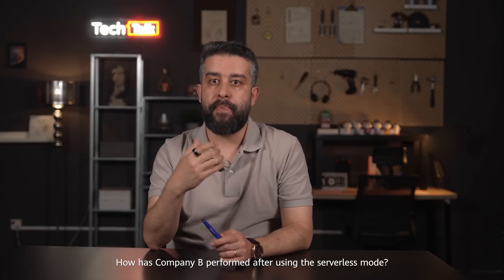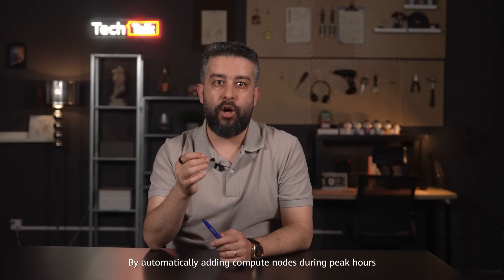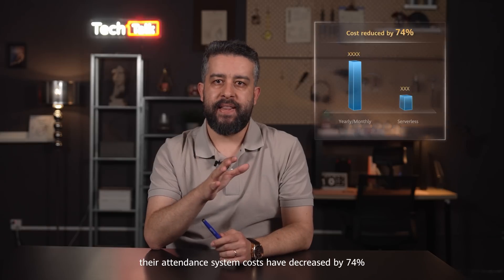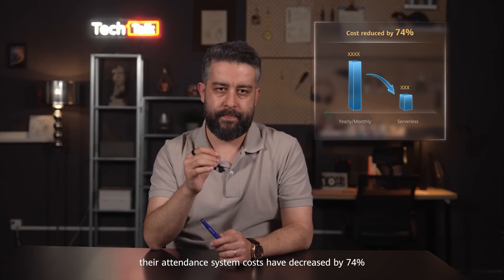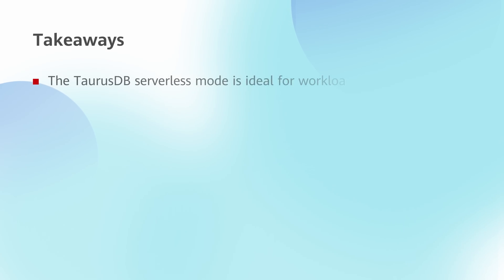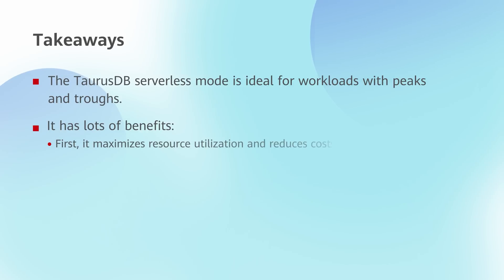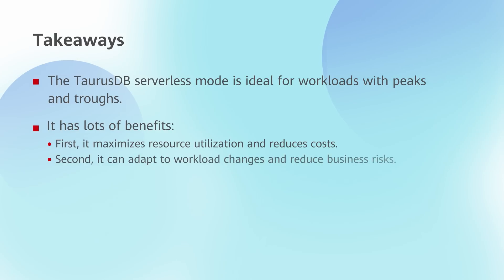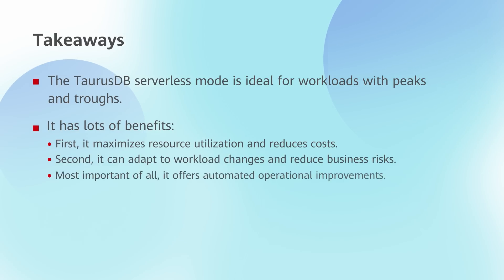How TaurusDB Serverless Dynamically Adjusts Resources Based on Workloads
TaurusDB's serverless instances automatically adjust database resources based on workload demands, enabling elastic scaling within seconds.

They also support Application Lossless and Transparent (ALT) -based transaction transfer to the other compute node with zero downtime.

Enterprises pay only for the resources they use and there is no need for manual configuration.

This helps reduce costs and improve operational efficiency.